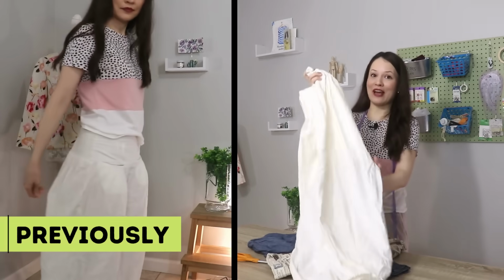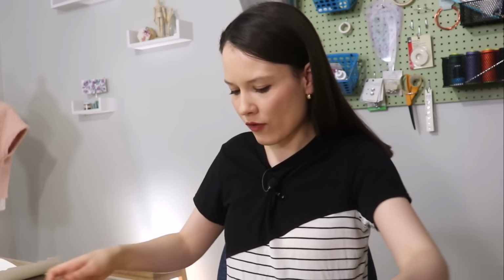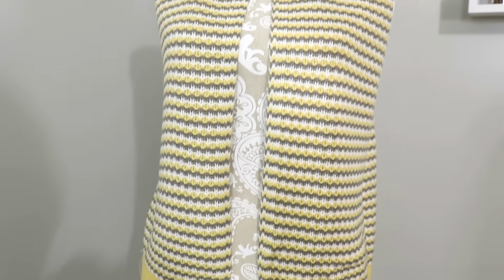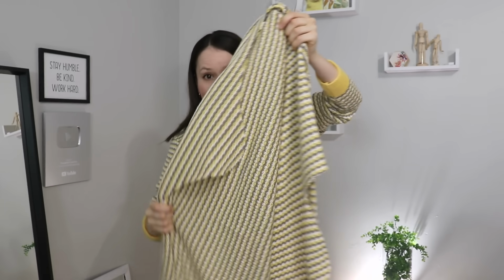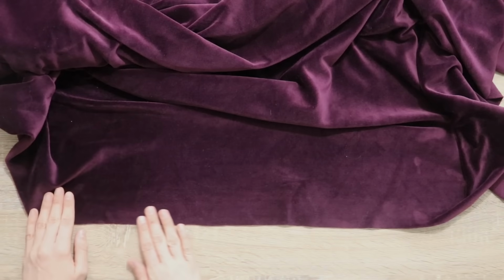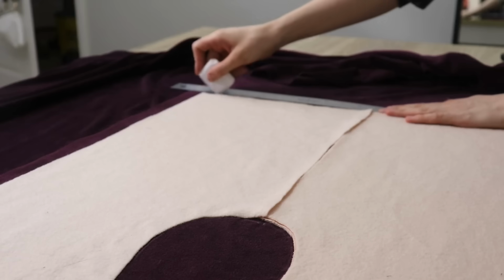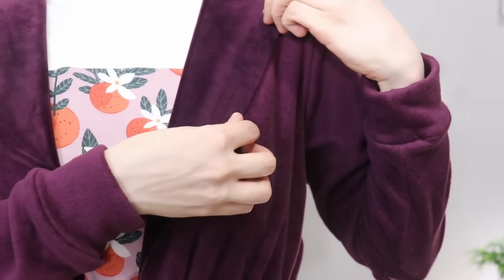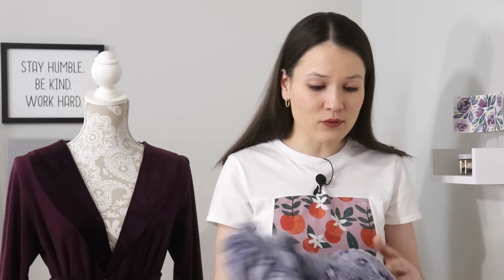Blanket upcycles that I will actually wear! Thrift Flip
Dear Sewing Friends, in this video I am upcycling BLANKETS! One of the great things about blankets is that you get a lot of fabric, so it is a little bit easier to upcycle and a great place where to start. From linen throws, to quilted blankets and of course knit blankets - you can use it all for some great ideas. See below:

MY FAVORITE SEWING TOOLS:
1. Bias Tape Maker
2. Medical Tracing Paper (I use it for pattern drafting)
3. Water soluble thread
4. Diagonal seam tape
5. Bulky Seam Jumper (some sewing machines come with it and some don't)
6. Eloflex Stretchable thread (not the same as shirring elastic)

Thank You for being here and I hope that this channel encourages you to sew and make beautiful things!

xxx, Alisa